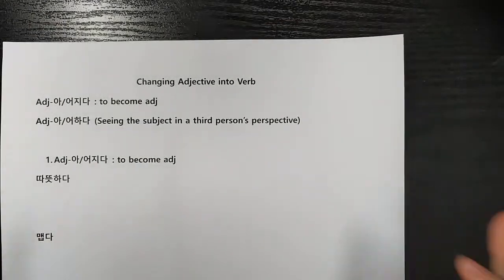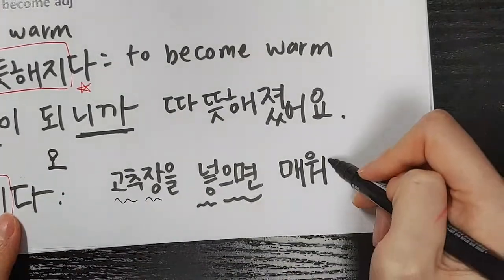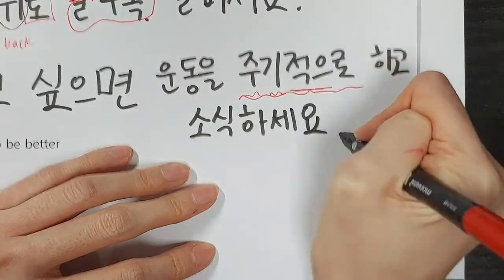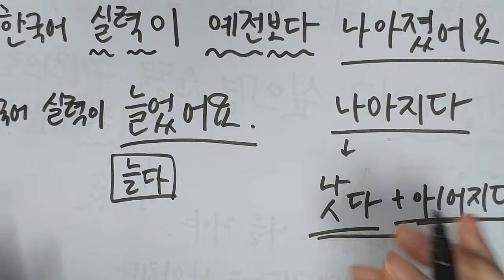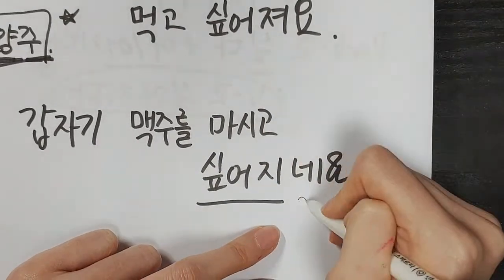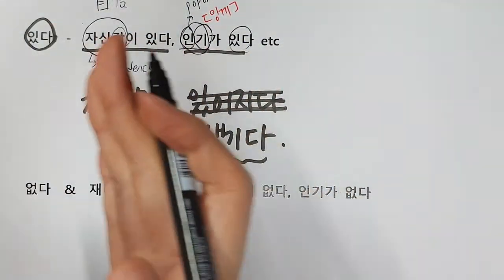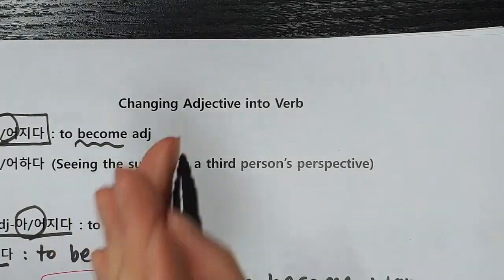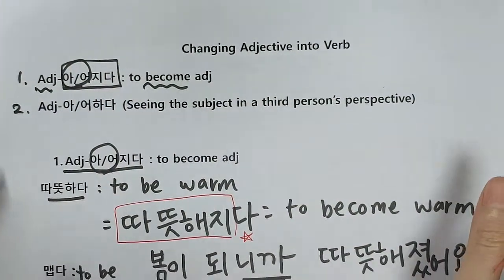Adj-아/어지다 : to become adjective | Changing Adjective to Verb #1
00:00 Intro (Skip)
01:38 Adj-아/어지다 grammar & meaning
02:07 Examples with various adjectives
14:26 Verb-고 싶어지다
18:43 Adjectives that end in 있다
 23:34 없다 + 아/어지다
26:20 Verbs that seem like an adjective (but are not)

Love,
Vicky